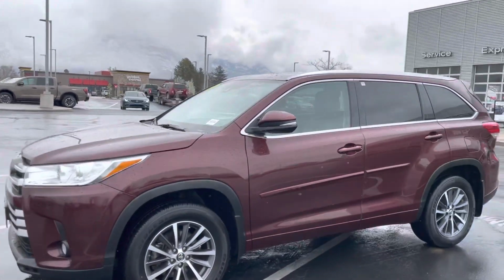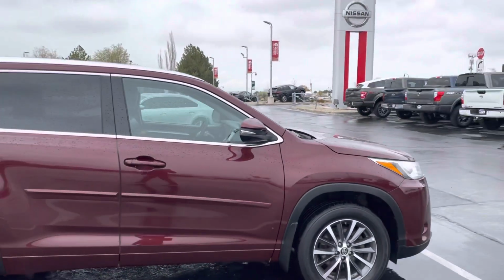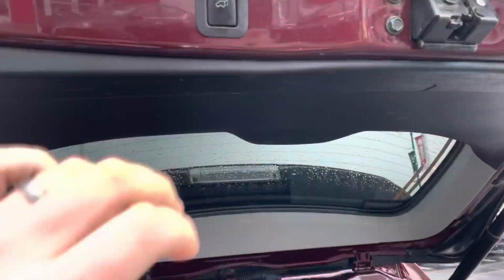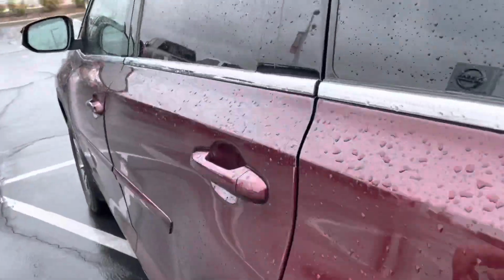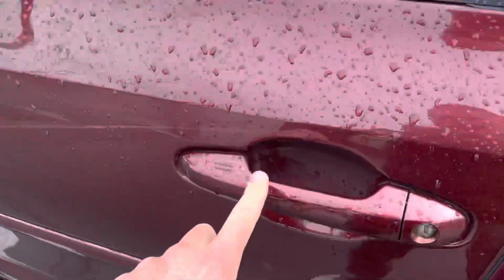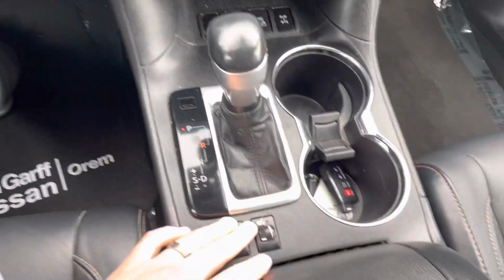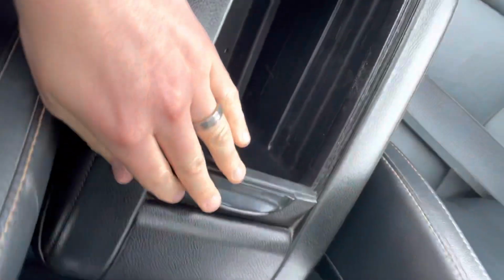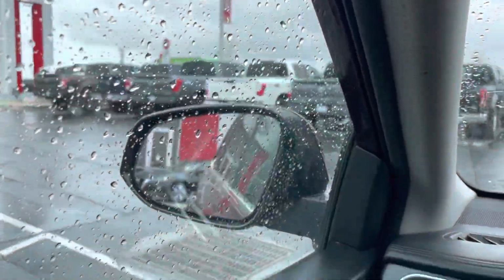2018 Toyota Highlander